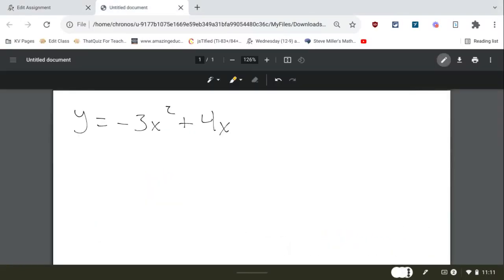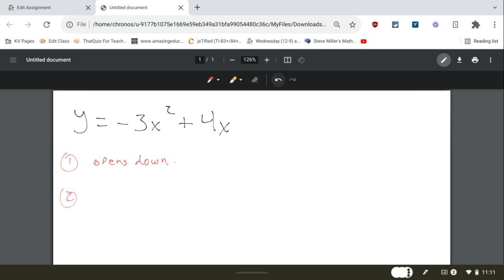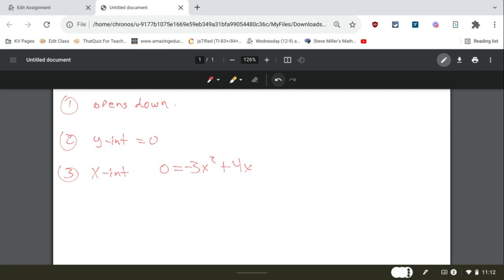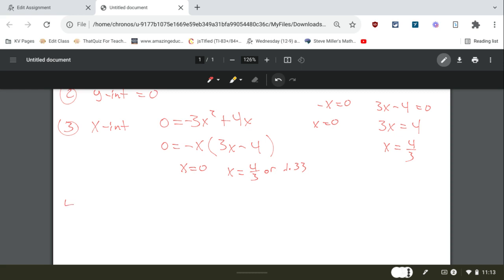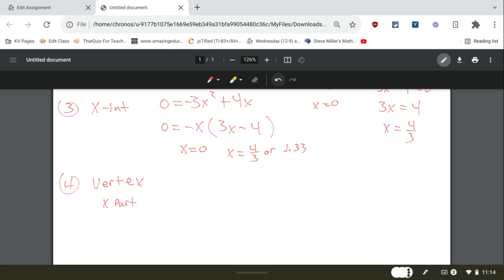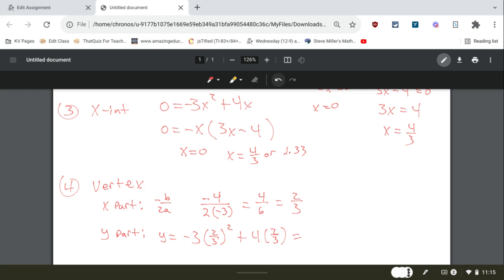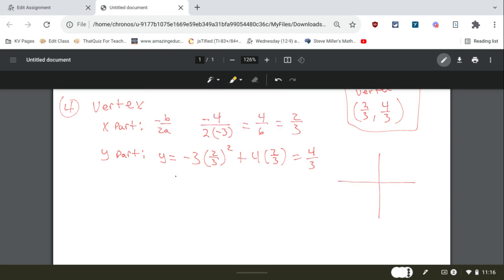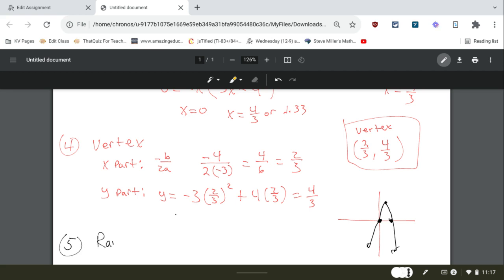Graph of a quad in std form 2